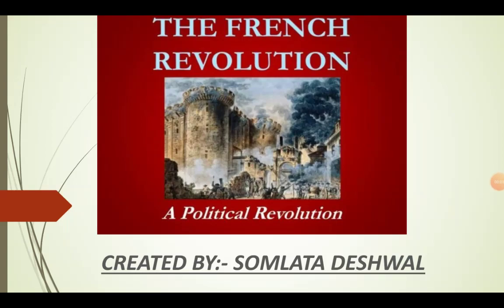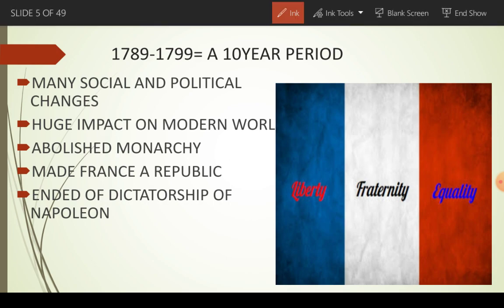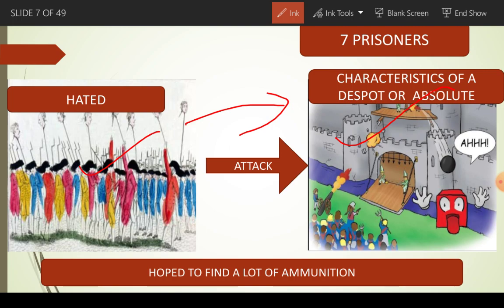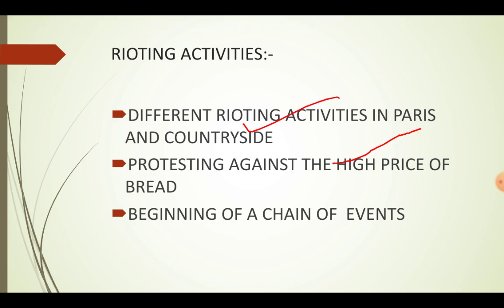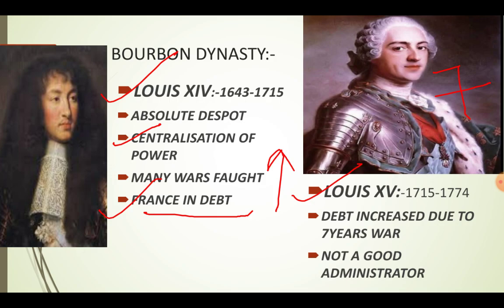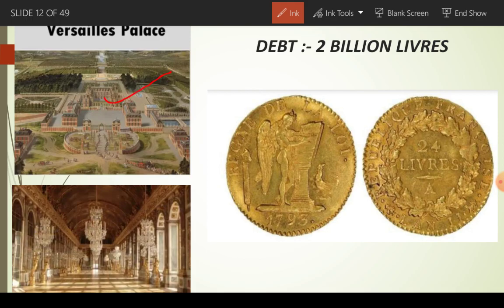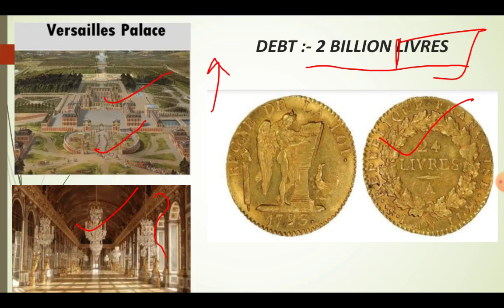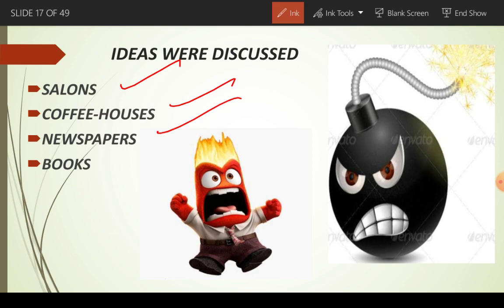The French revolution CLASS-9 history ncert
Hello learners, you will learn about Bourbon dynasty,its ruler- Louis xvi.You know about the meaning of subsistence crises,food riots and many others Revolutionary activities.
Economic crises occurred in France, social division of France,Taxes structure and problem faced by 3rd estate people.
I hope you enjoyed the video.if you enjoyed,then share with your friends, subscribe my channel and don't forget to press the Bell button so that you will get the notification of my new video.
Thanks